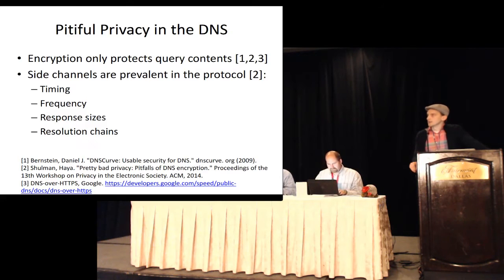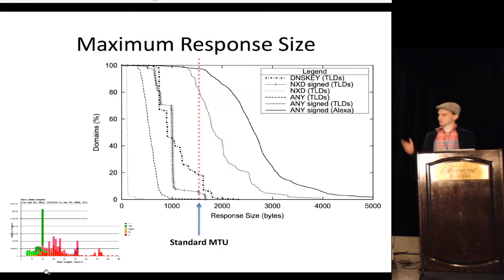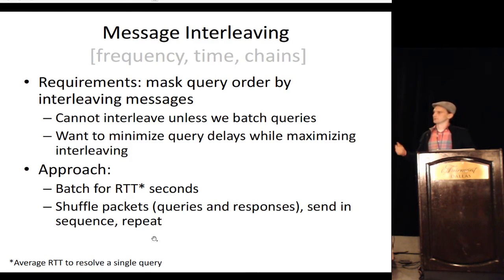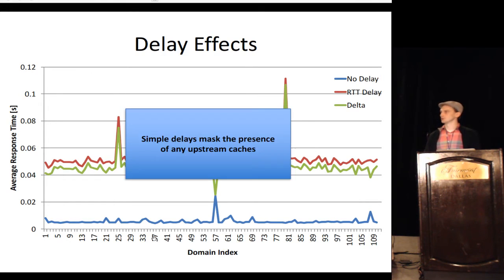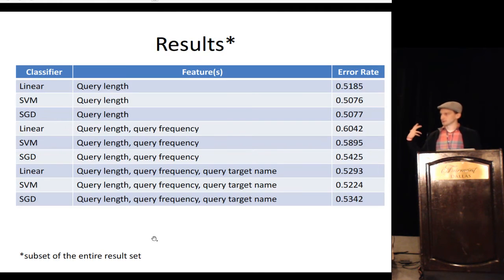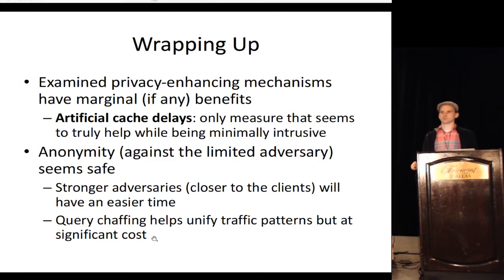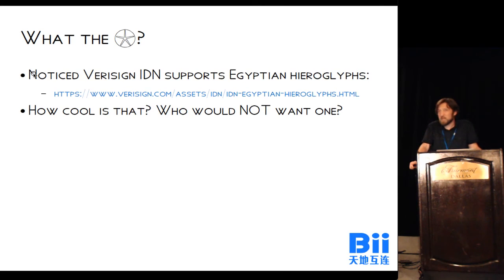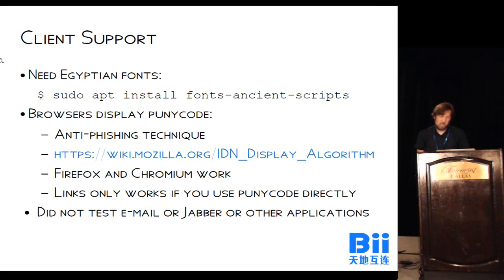DNS OARC 25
Dallas, Texas